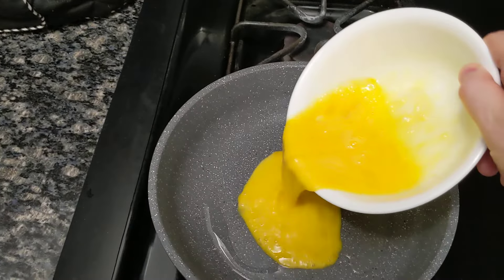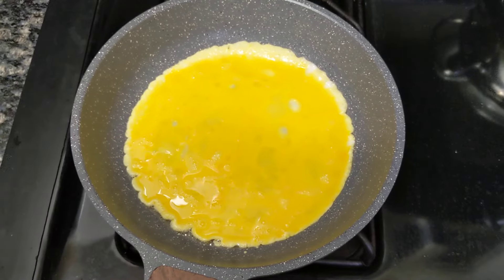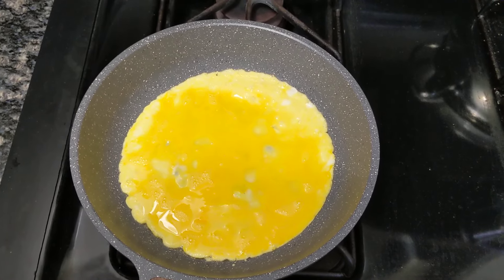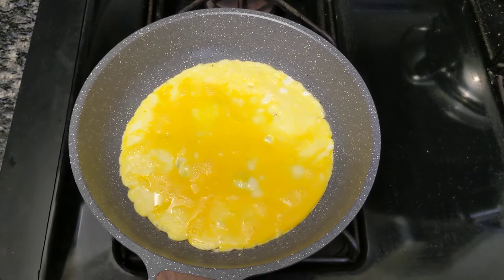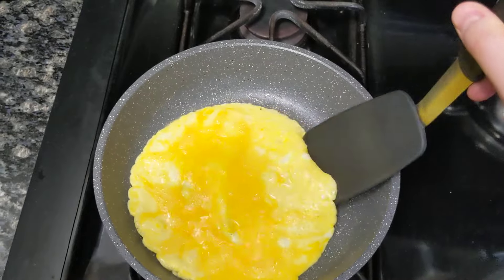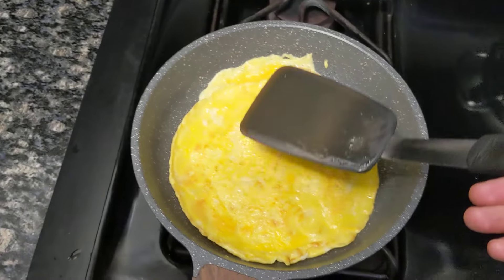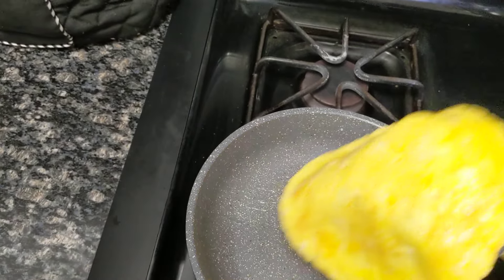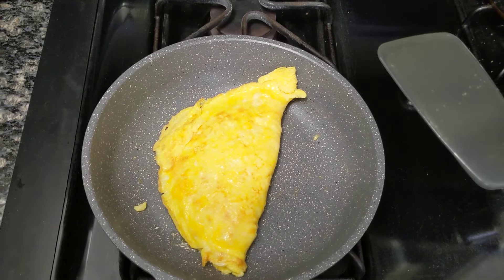Perfect Omelette and Perfect Skillet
My perfect omelette and a perfect skillet.

SENSARTE Nonstick Frying Pan Skillet, Swiss Granite Coating Omelette Pan, Healthy Stone Cookware Chef's Pan, PFOA Free (8/9.5/10/11/12.5 Inch) (9.5 Inch)